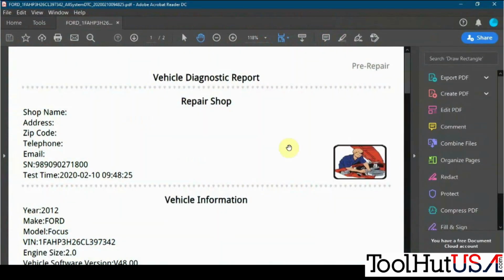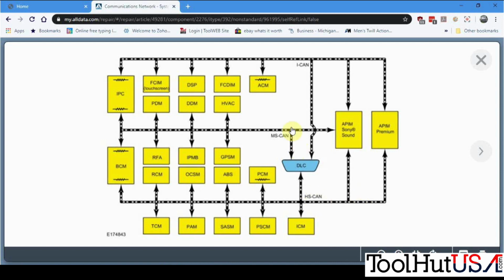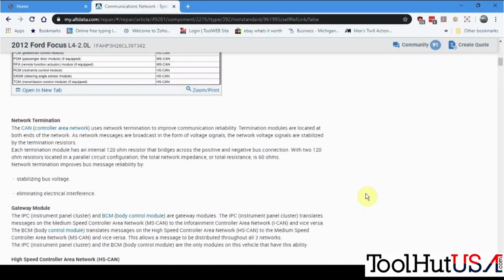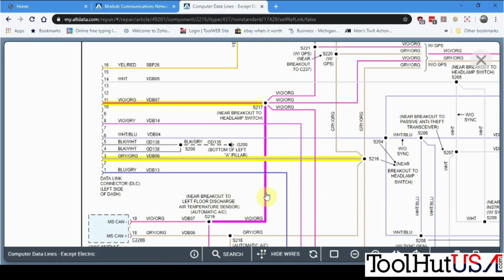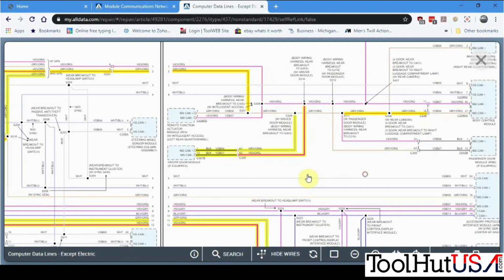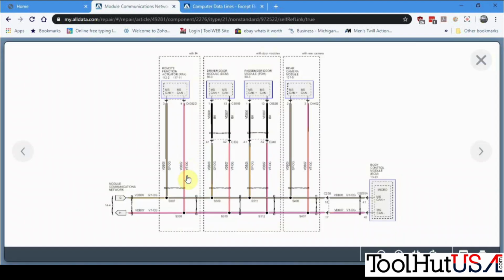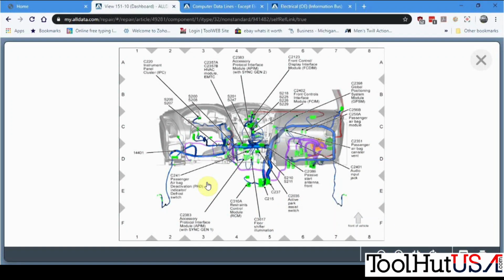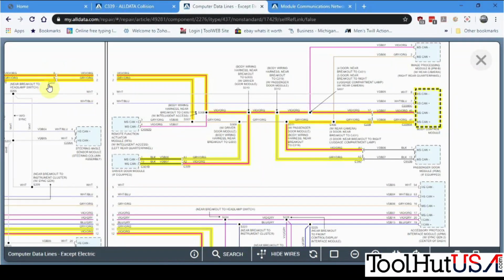2012 Ford Focus Electrical Gremlins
Watch as we go through the diagnostics process of determining multiple no communication problems on a 12 Ford Focus